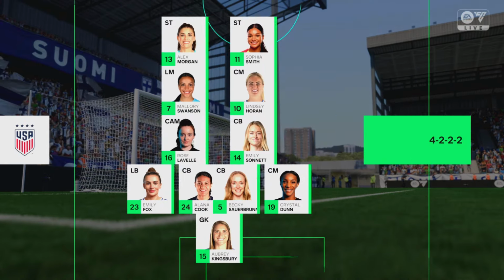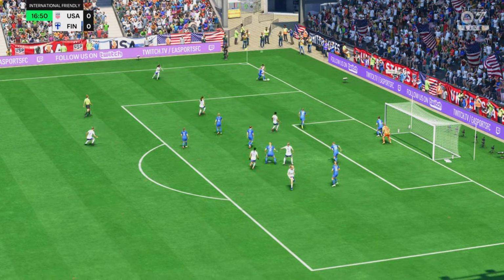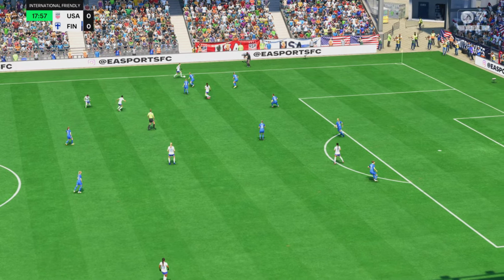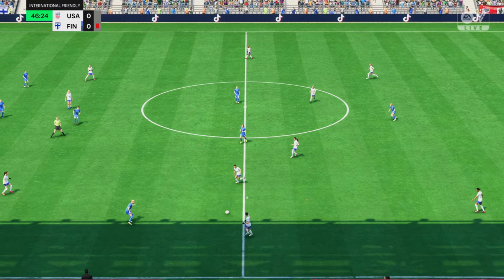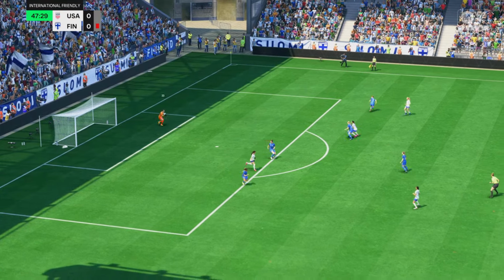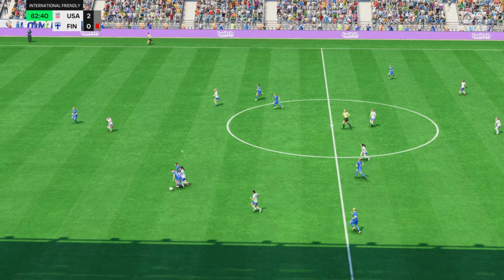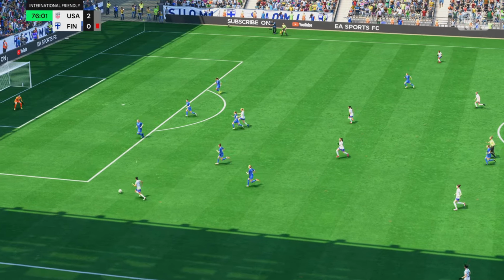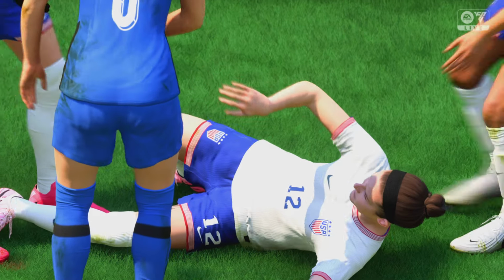FC 25: USWNT vs. FINLAND (w) | Sep 27, 2024 | International Friendly | PS5 Gameplay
Gameplay,  USA (w) 🇺🇸 vs 🇫🇮 Finland (w) - Women's International Friendly - EA Sports FC 25